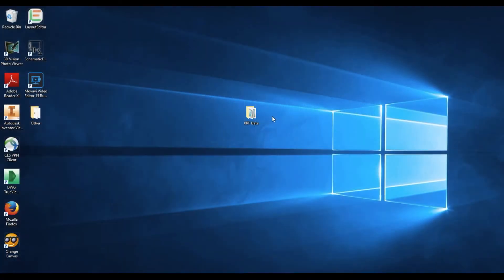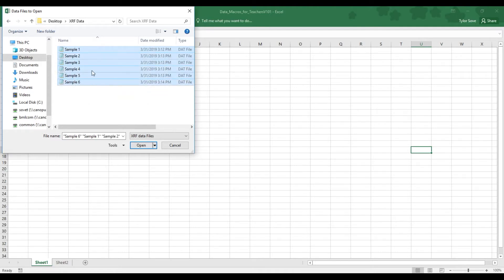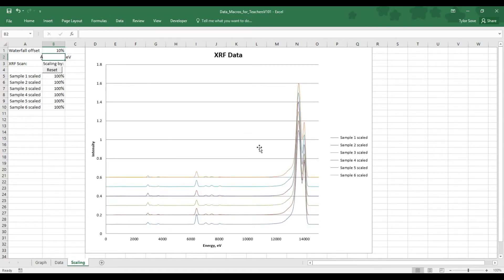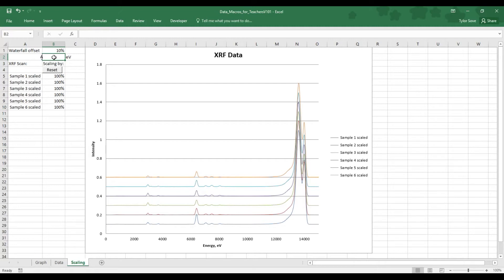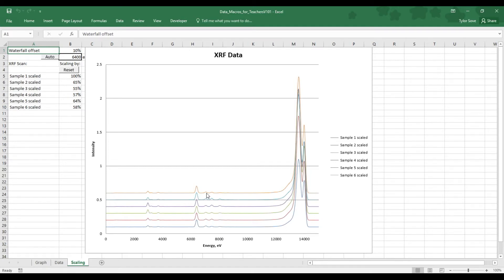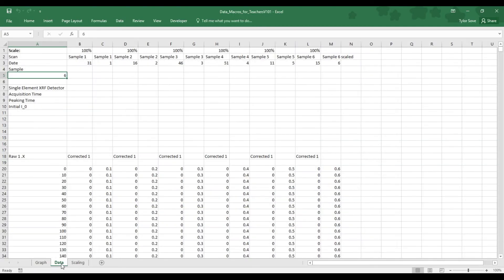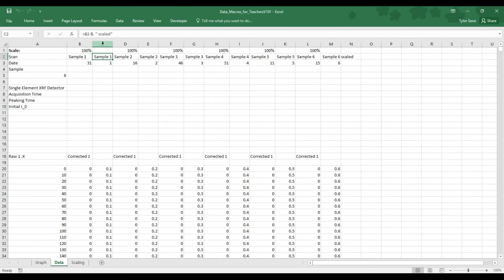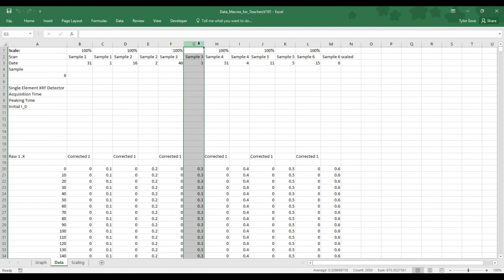Education: Creating an XRF Graph With Macros